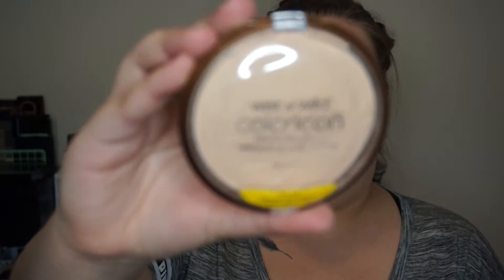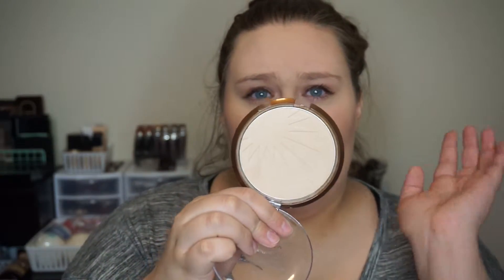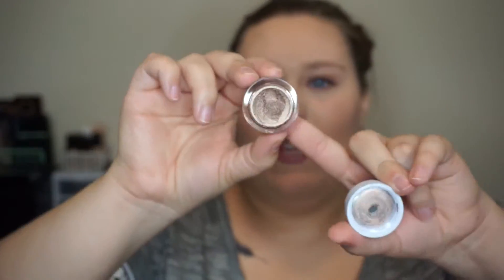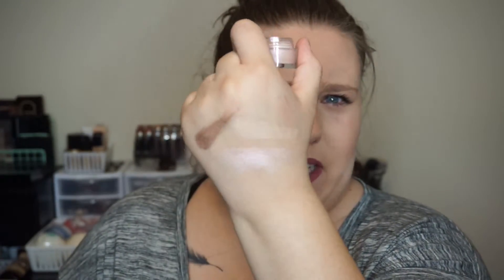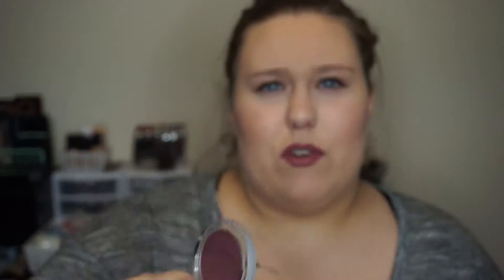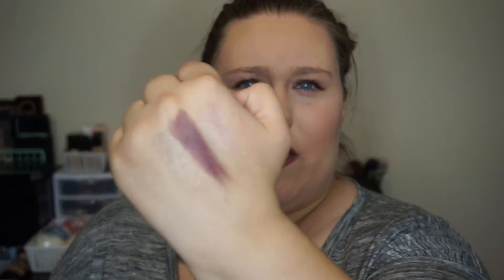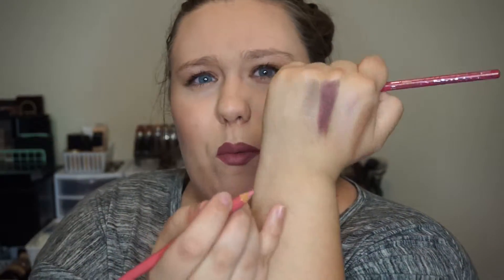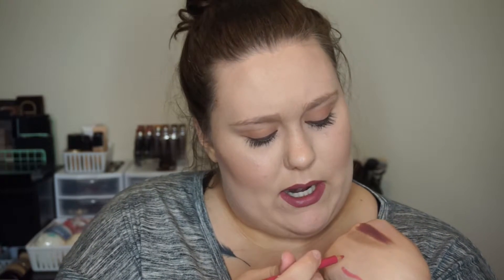Top 5 Under $5 | Affordable Products